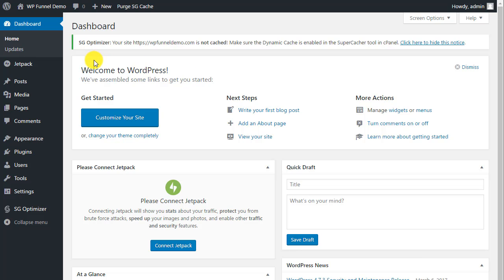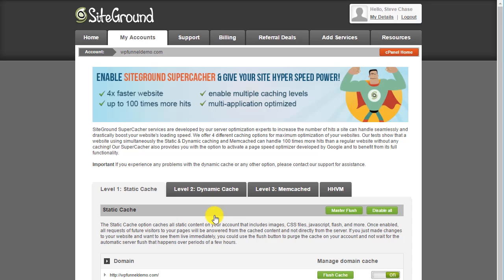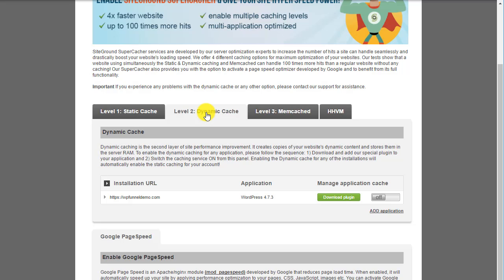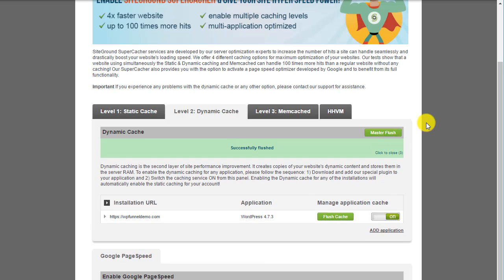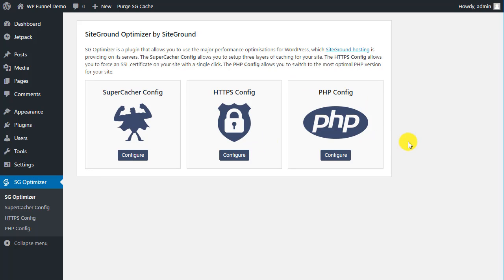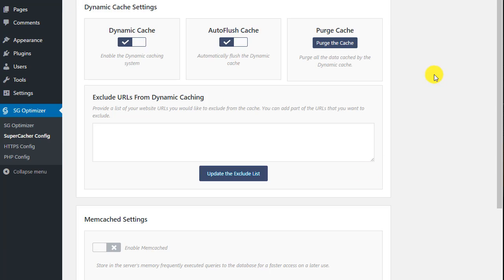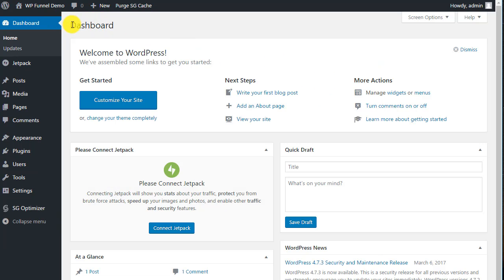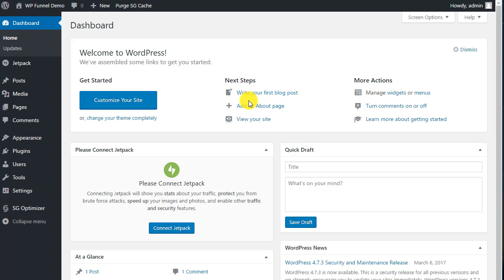Optimizer cache setup